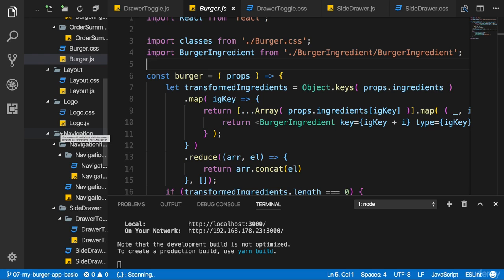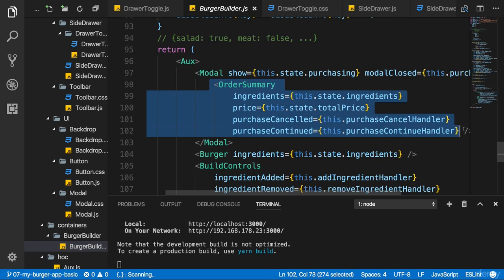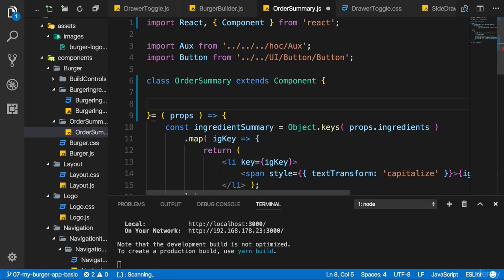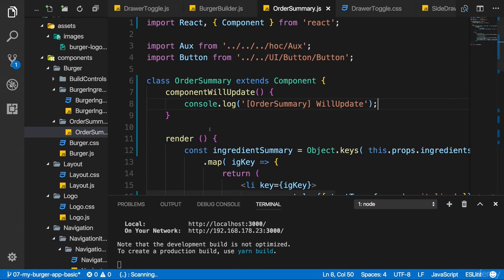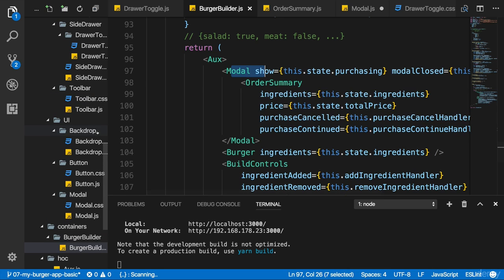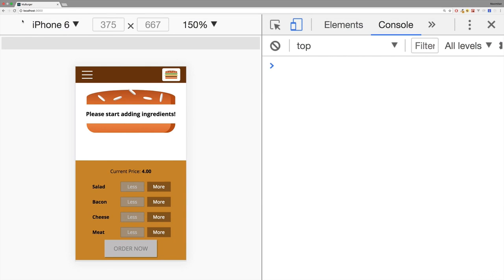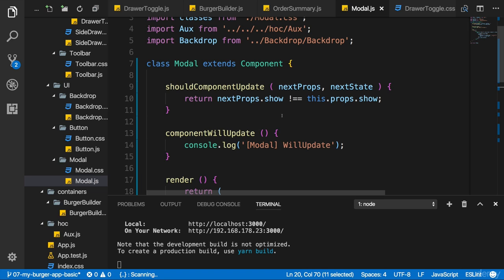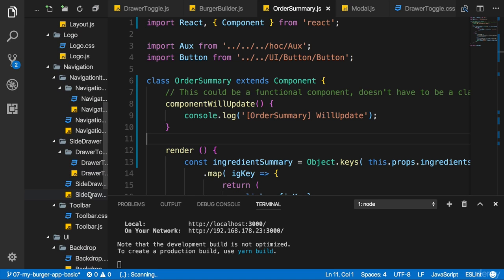137 Improving Performance